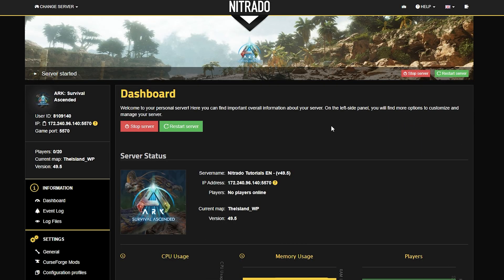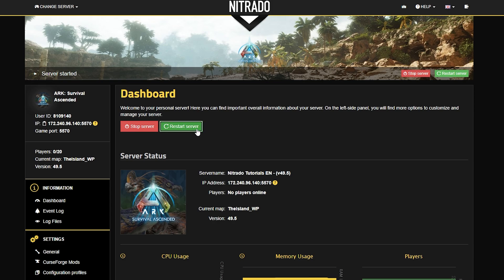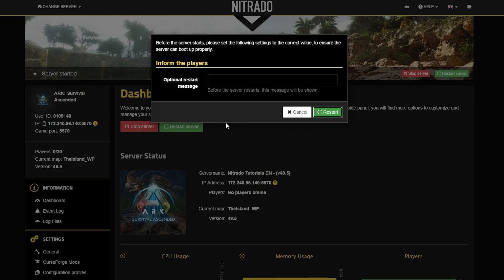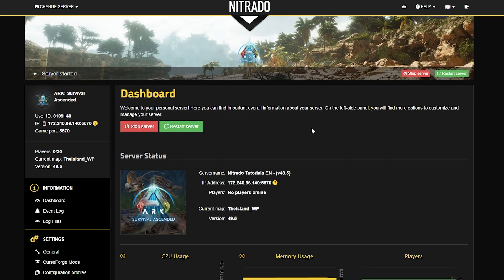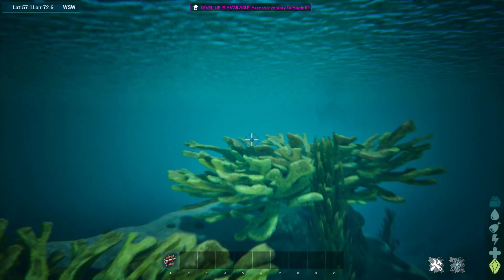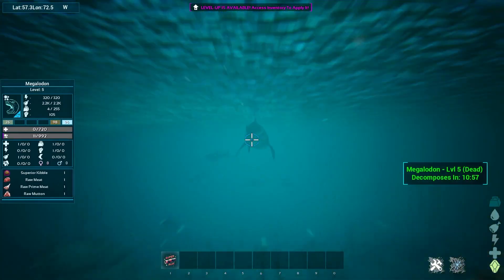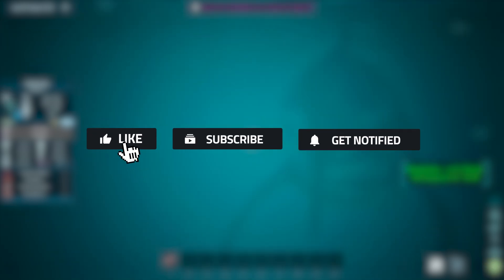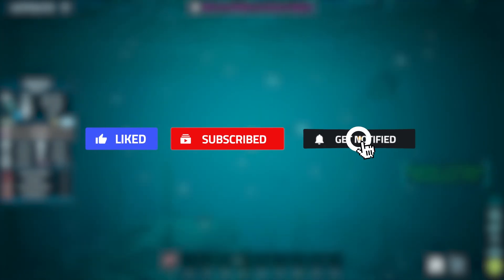How to Easily Update Your Nitrado Server! (Step-by-Step Guide)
Keeping your Nitrado server updated ensures the best performance and compatibility for your favorite games. In this quick and easy guide, we’ll show you how to update your Nitrado server in just a few clicks! Whether you’re hosting an ARK: Survival Ascended, Minecraft, or DayZ server, staying up to date is crucial to avoid compatibility issues.

📌 Timestamps:
00:00 - Intro
00:30 - Step-by-Step Server Update Guide
01:35 - Important Tips & Tricks
01:55 - Outro